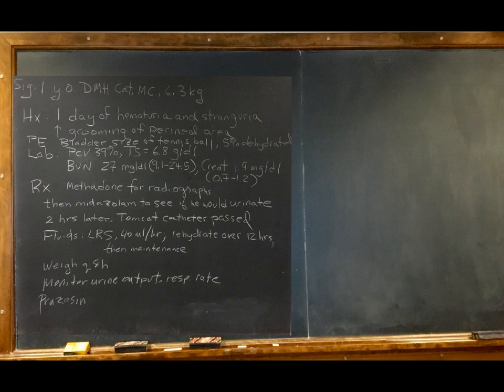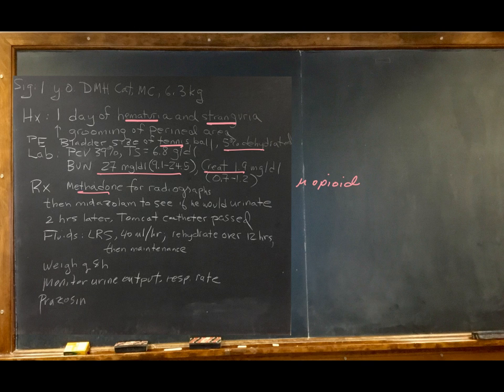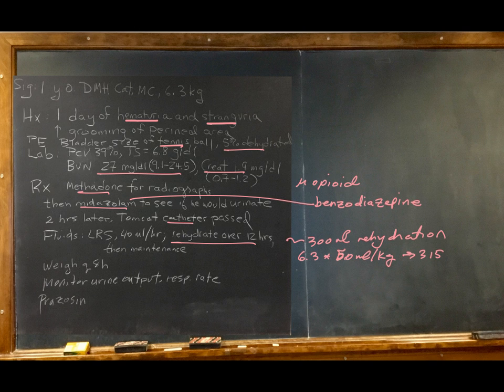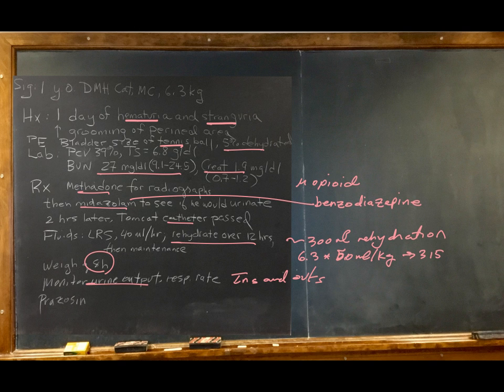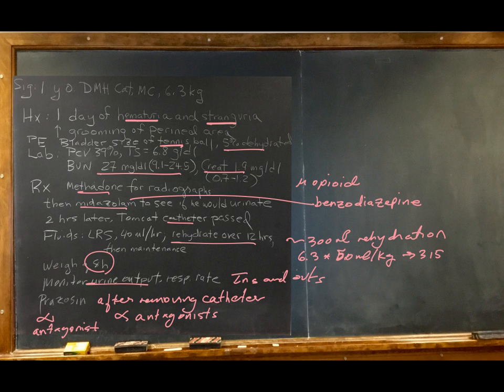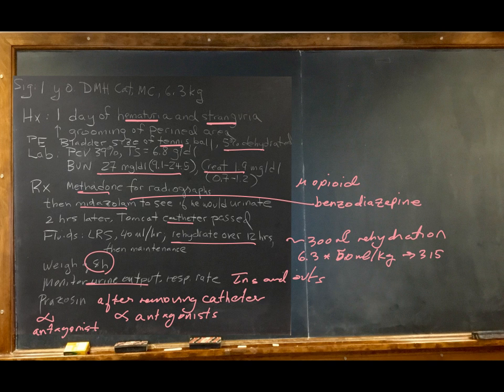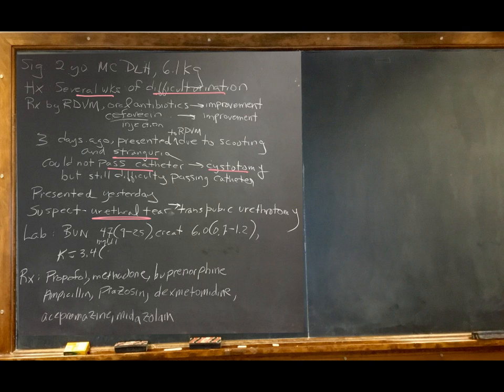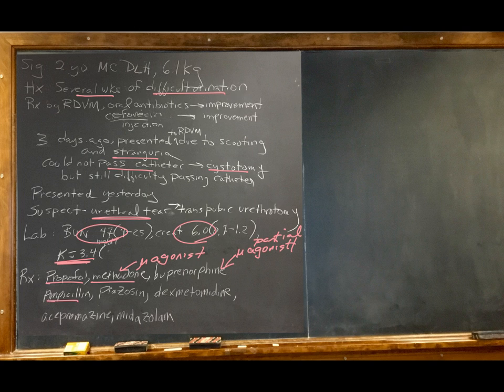Chalkwalk 6 Managing Stranguria in 2 Cats